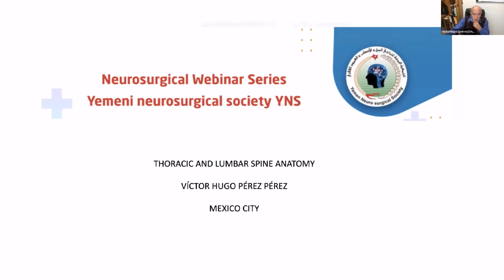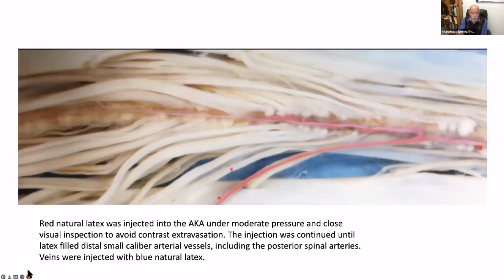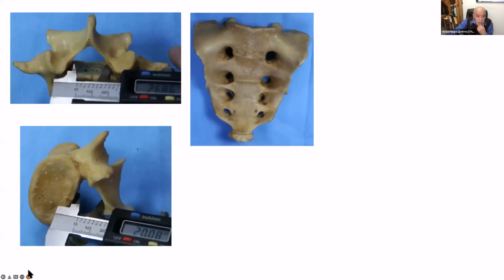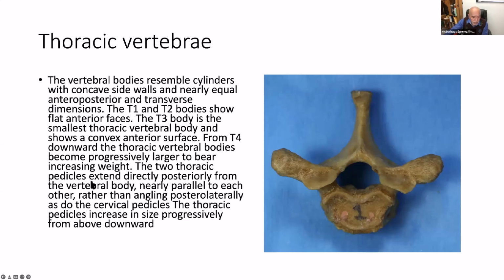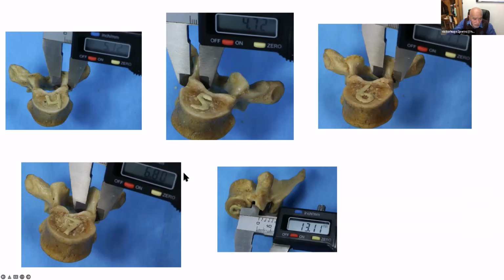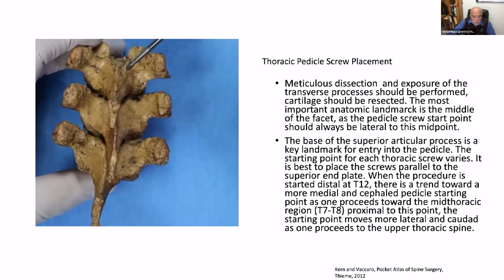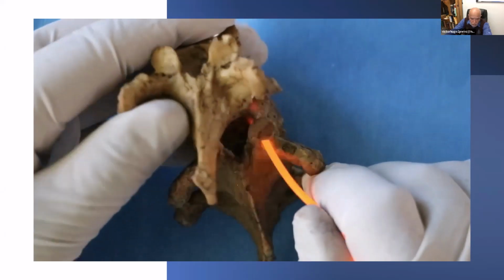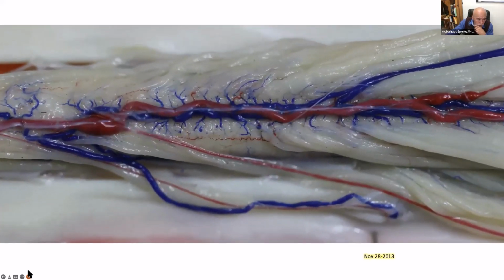Professor Victor Hugo Perez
The Yemeni neurosurgical society YNS present the first CME webinar series, Surgical anatomy of thoracic and lumber spine, by professor Victor Hugo Perez